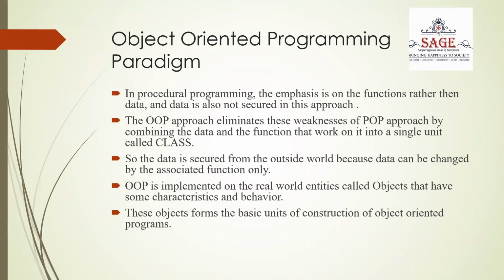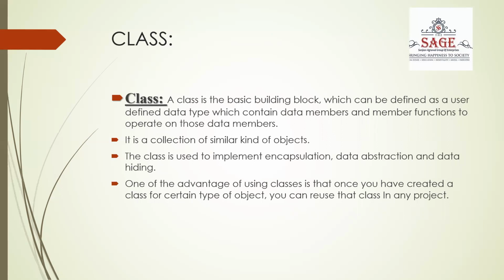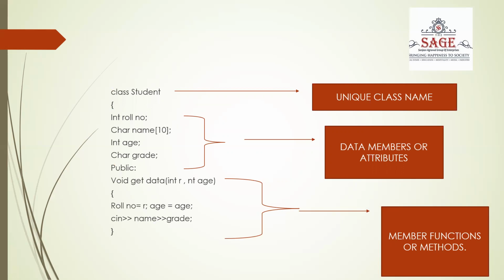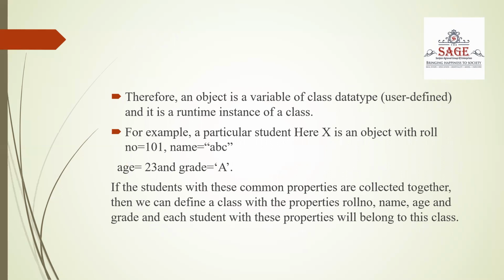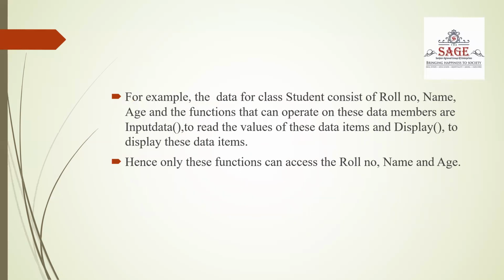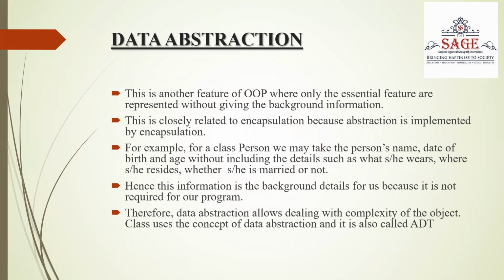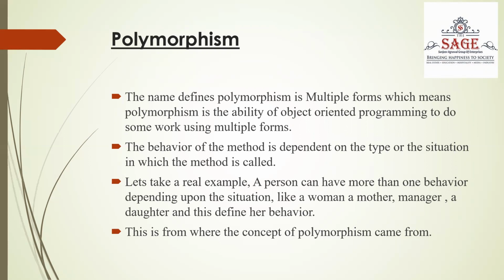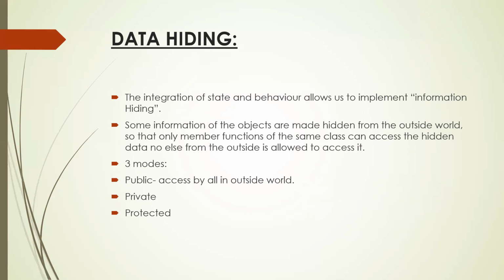OOP Concepts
The OOP approach eliminates these weaknesses of POP approach by combining the data and the function that work on it into a single unit called CLASS.